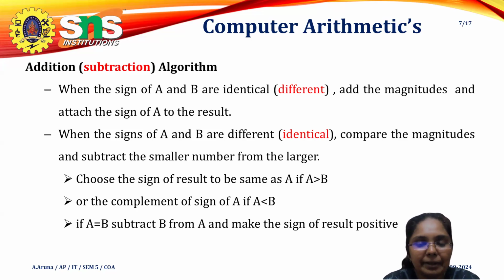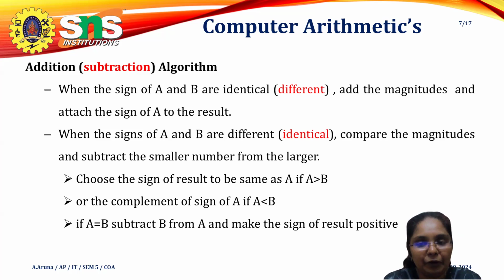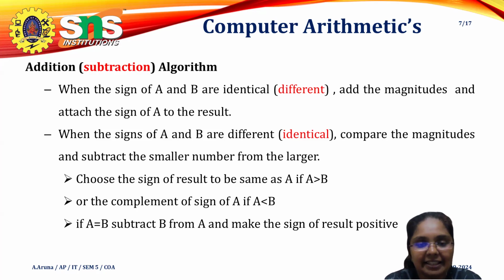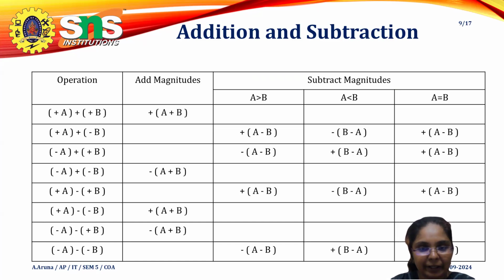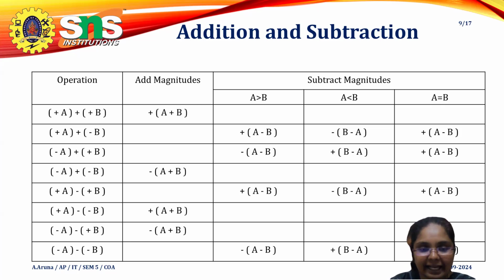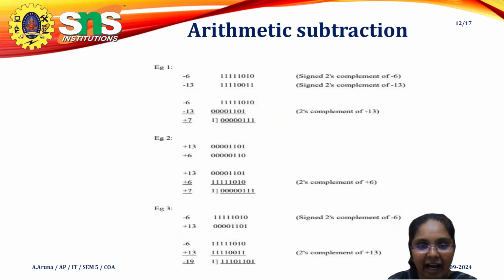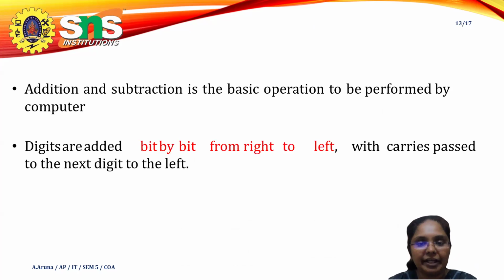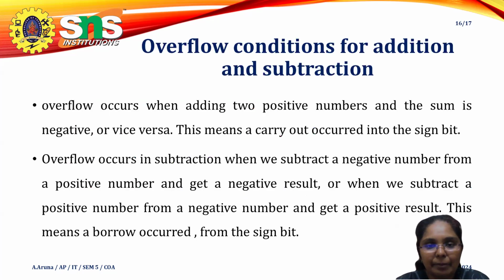Subtraction Algorithm|A Aruna| Assistant Professor / IT | SNSCT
The subtraction algorithm states that:

When the signs of P and Q differ, the subtraction method says to add both the magnitudes and put the sign of P to the result.
Compare both the magnitudes and subtract the smaller number from the greater number when the signs of P and Q are the same.
In cases where P is greater than Q, the output signs must be equal to P, or the complement of P's sign in cases where P is less than Q.
Subtract Q from P and change the sign of the output to positive when the two magnitudes are equal.